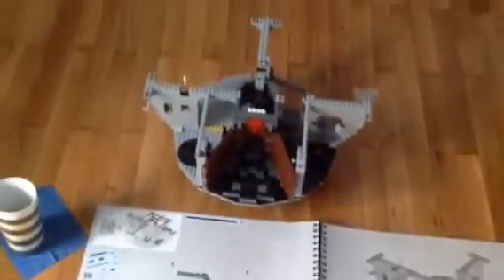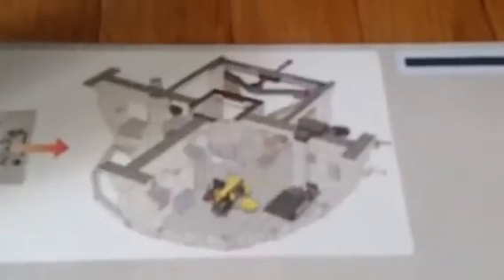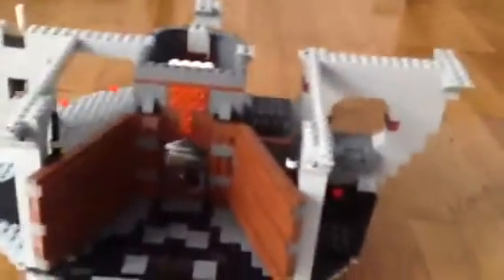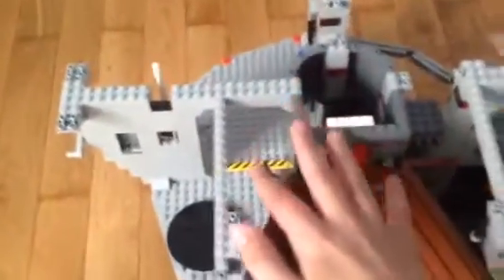Bag 2 Complete! - Building the Lego Death Star